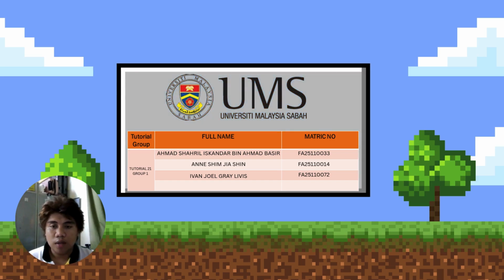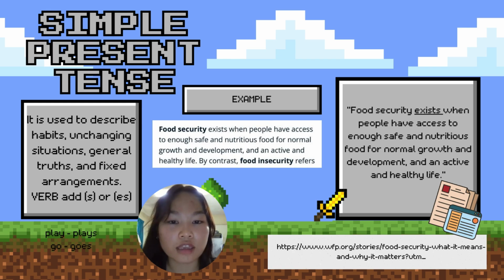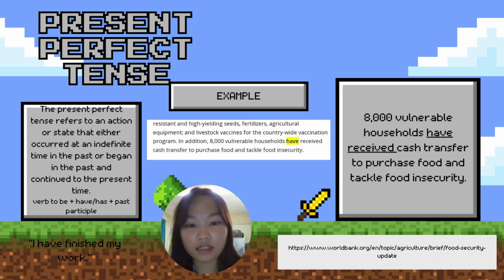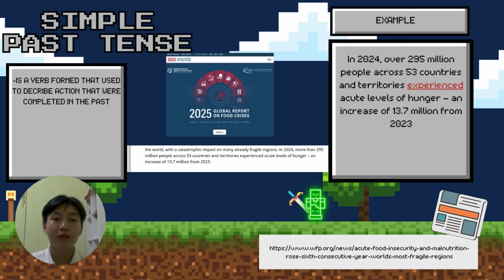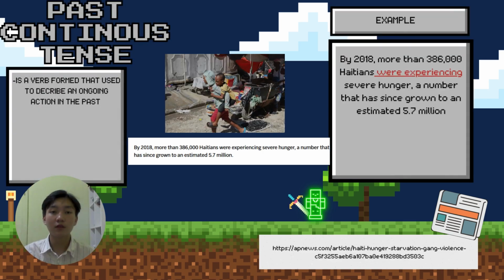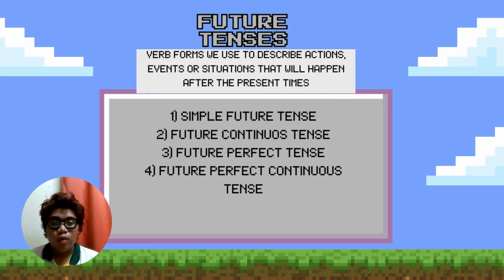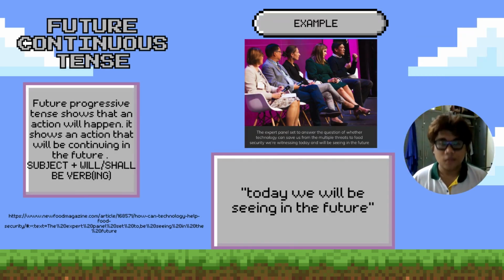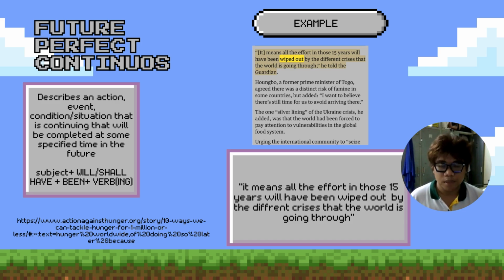UB0013_2025_Tutorial Group_ISKANDAR